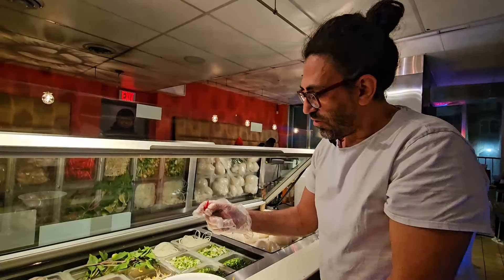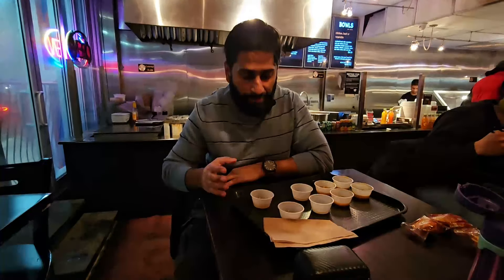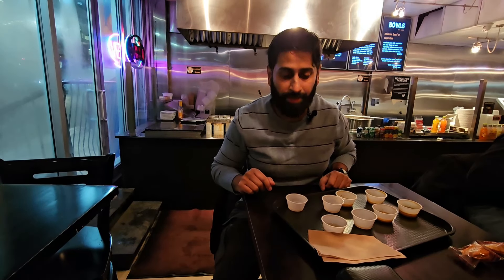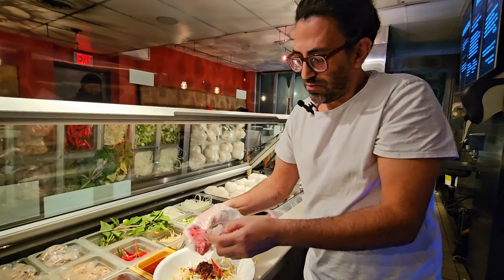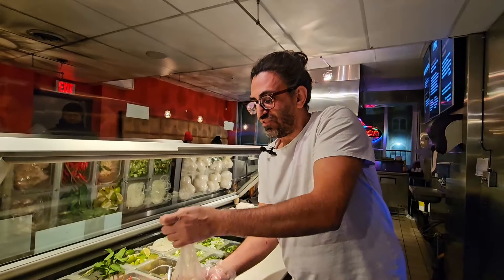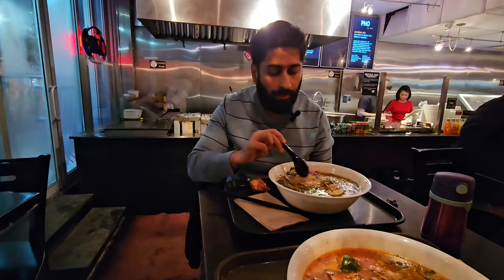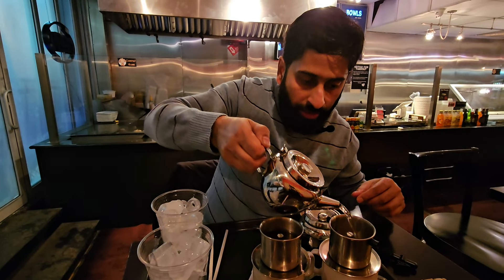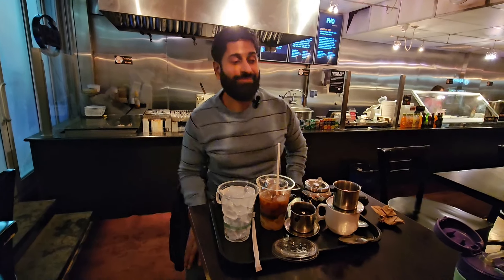Eating Vietnamese Pho in Canada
This blog is about Eating Vietnamese Pho in Canada. In this blog, I went to Pho Daddy in Calgary, which is the only halal Vietnamese Pho place in Calgary, Canada. I had the best Pho of my life in Pho Daddy, which was their premium broth Pho.